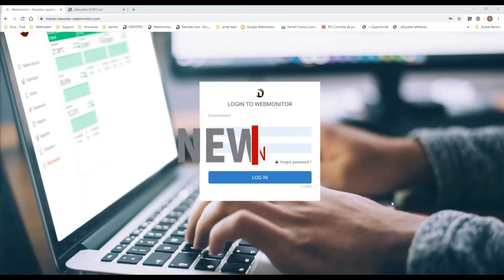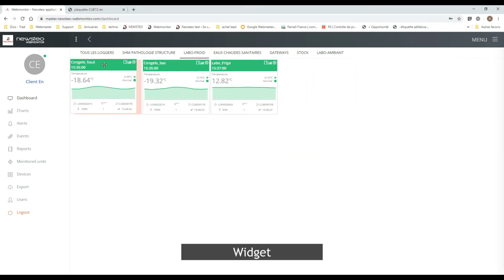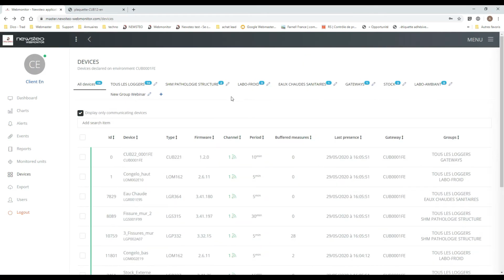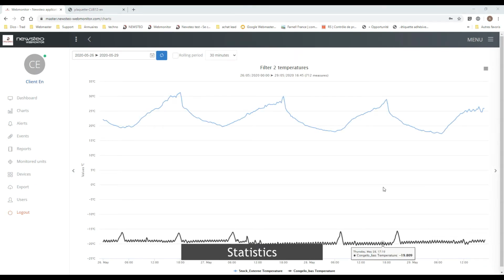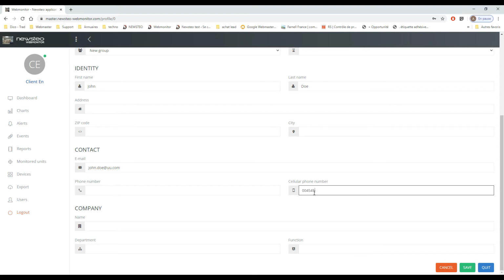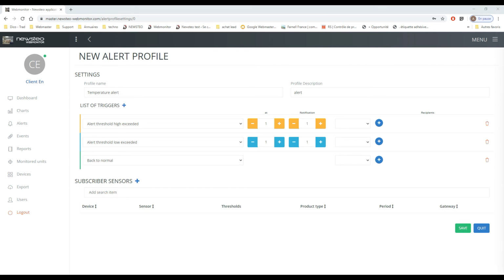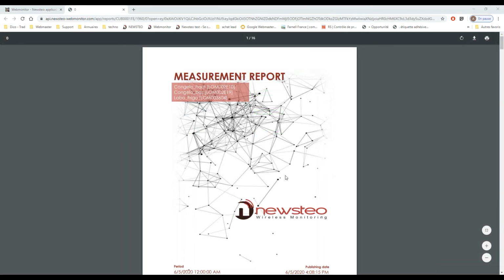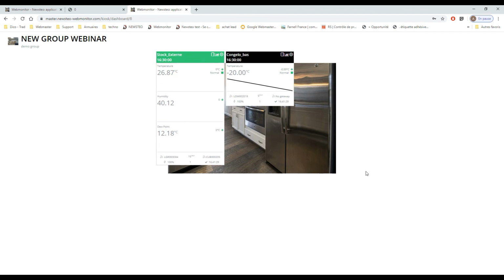Newsteo Webmonitor v10 EN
Presentation of the Newsteo Webmonitor v10, a web application for remote monitoring of communicating sensors.